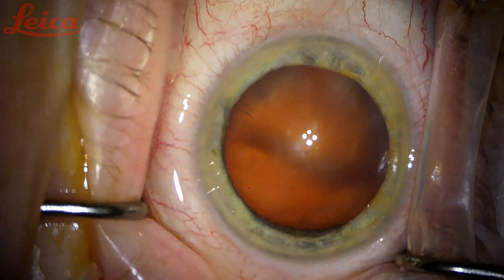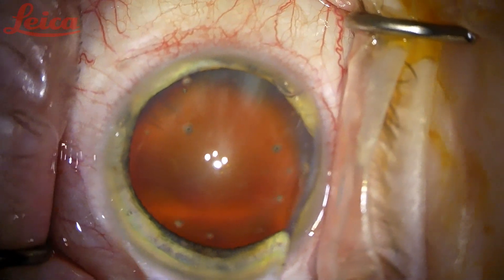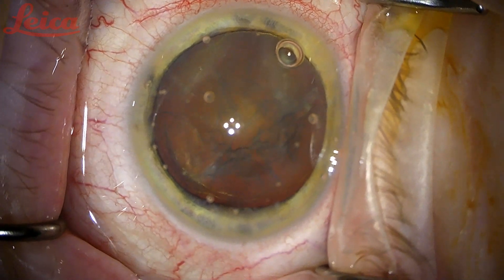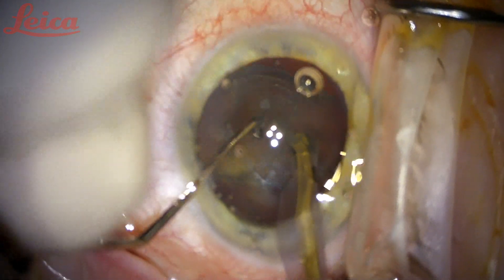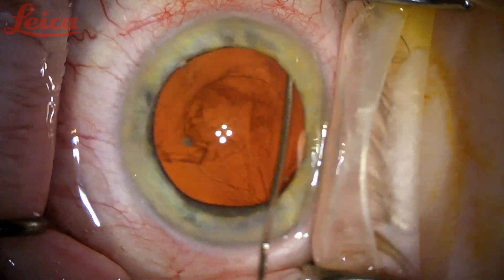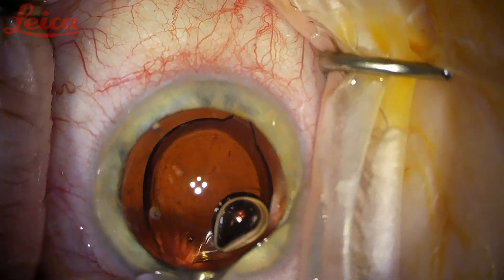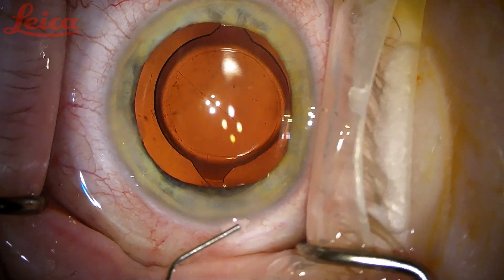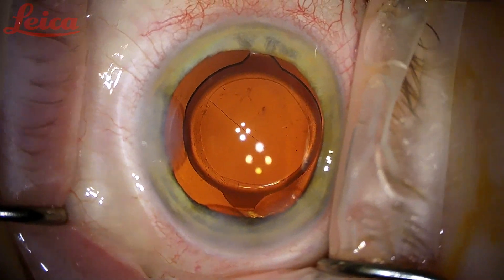20240418 110304 Video15 CCH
Unedited Surgical Videos by Dr. Youssef